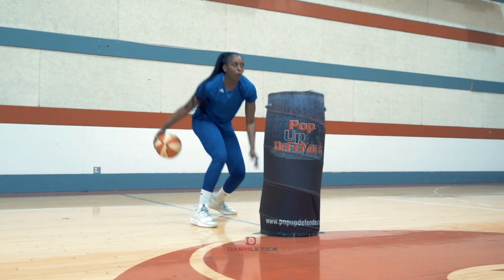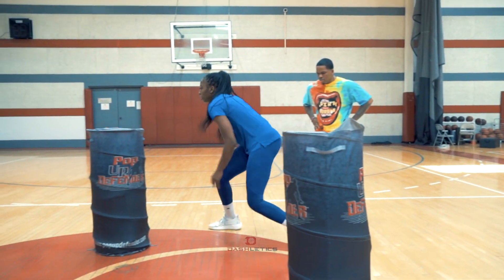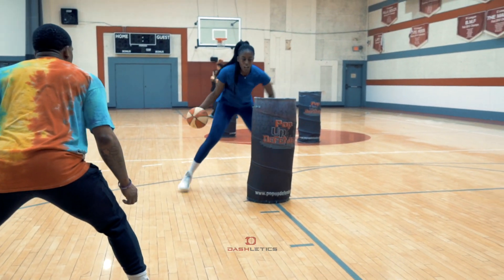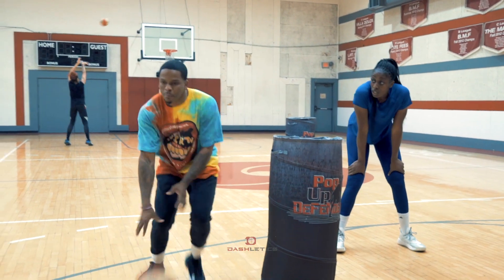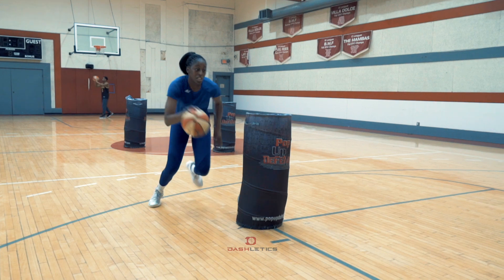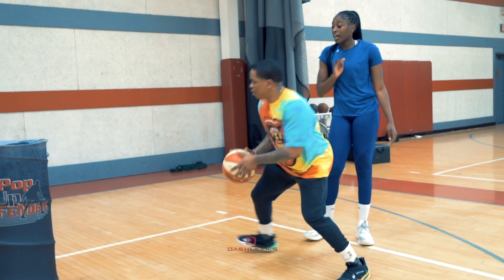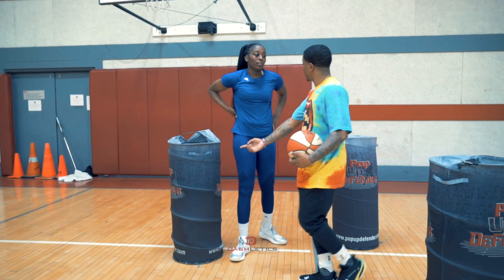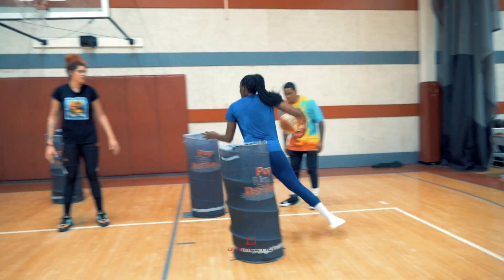LA Sparks Chiney Ogwumike Dribbling, Finish Moves, Post Moves Workout